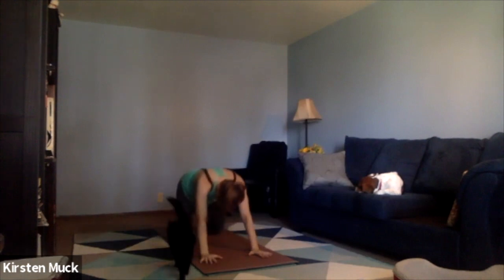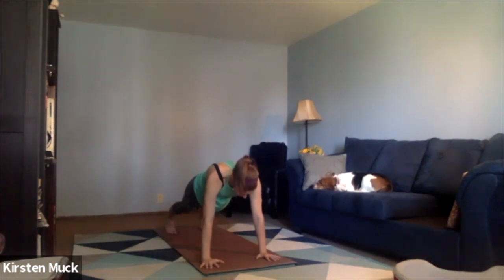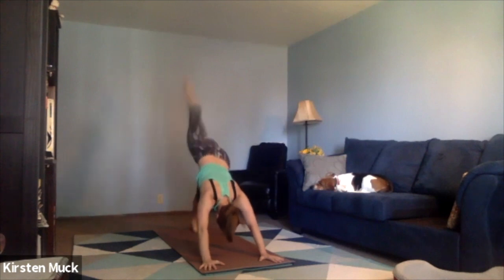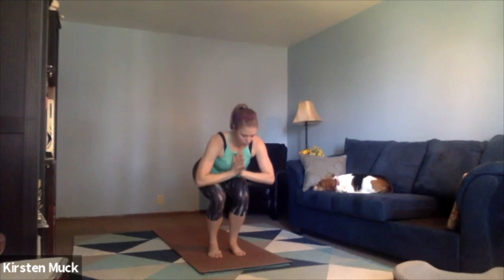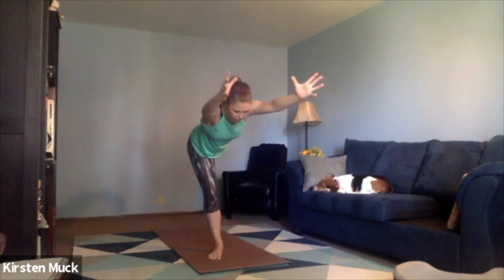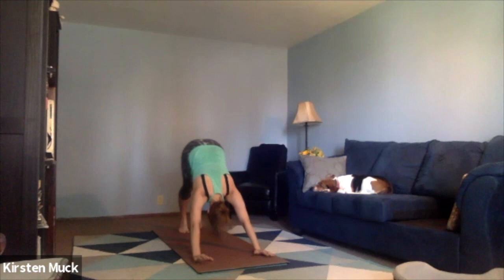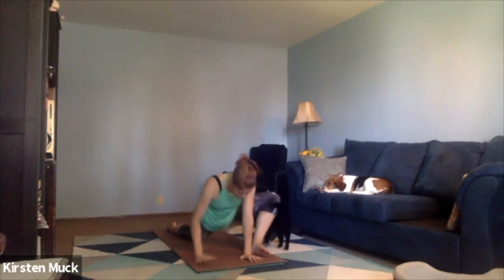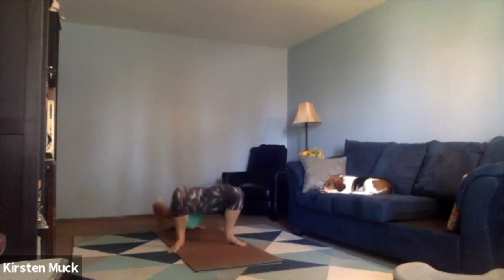Yoga Flow: Intermediate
Moxie Yoga: This is an intermediate flow class that includes strength and stretching.  We focus on breath, balance, and full body mobility.